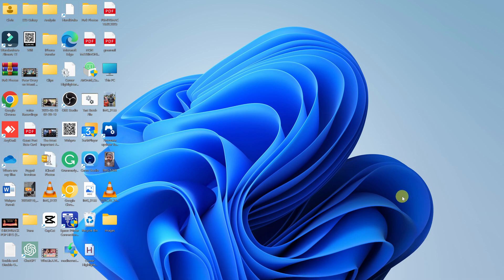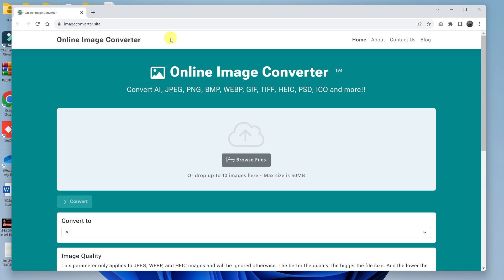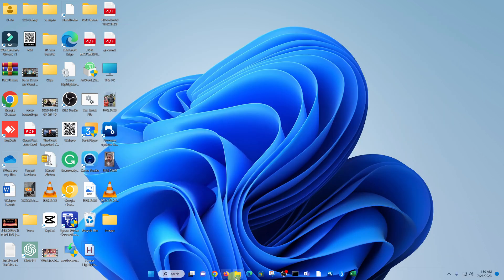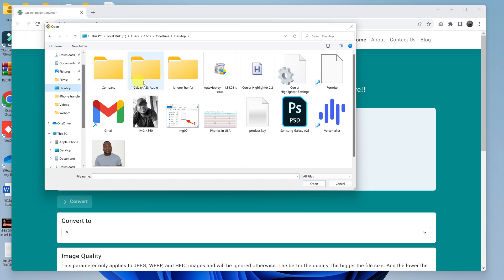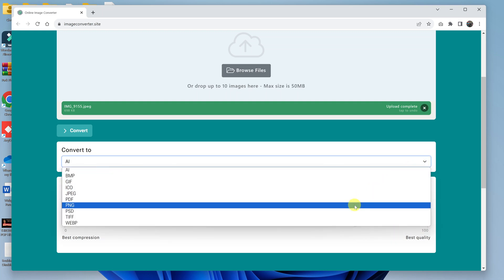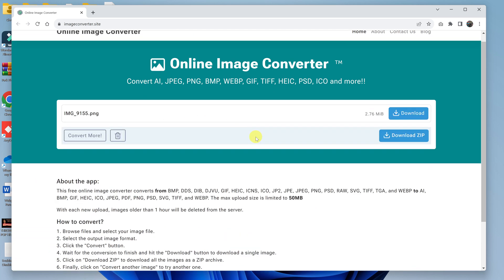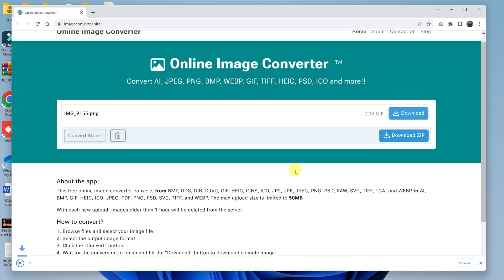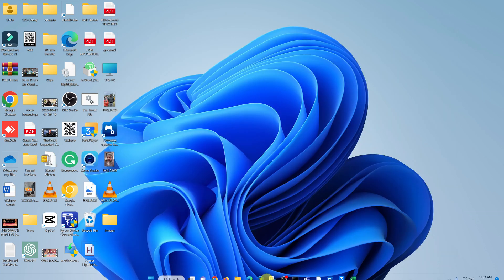How To Convert JPEG To PNG - Online Image Converter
Learn How To Convert JPEG To PNG using an online image converter. In this step-by-step video guide, we'll walk you through the process of converting JPEG files to PNG,

JPEG and PNG are two popular image formats, each with its own advantages. JPEG (Joint Photographic Experts Group) is widely used for photographs and images with a lot of colors and gradients.

On the other hand, PNG (Portable Network Graphics) is best suited for images with transparency or images that require lossless compression.

Converting from JPEG to PNG can be particularly useful when you need to preserve image quality or include transparency in your visuals. PNG files offer exceptional image quality and support transparency, making them ideal for logos, graphics, and images that require a transparent backdrop.

How To Convert JPEG To PNG Using Online Image Converter

1. Open your favored browser and search for an online Image Converter.

2. Next tap on Browse Files. A window to your file explorer will open up.

3. Simply locate your JPEG image and tap on open.

4. Once your upload is done, scroll down and under Convert To select the format you want your JPEG to  be converted.

5. In this case choose PNG.

6. You should see Image Quality. This is where you can modify the resolution quality of your image.

7.  Tap on convert. It should take a few seconds for it to finish. You will see your new image.

8 Click on Download. It will open your file explorer. Simply select where you want your new PNG to go and click on Save.

Cell Phone Tripod Adapter